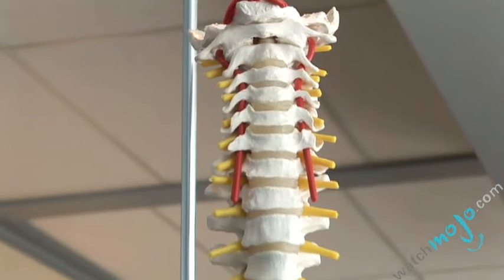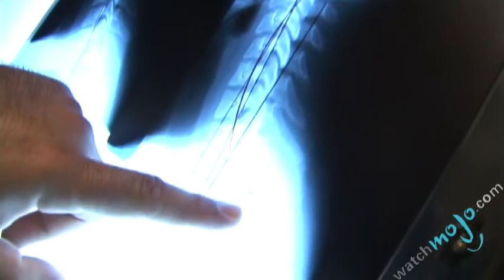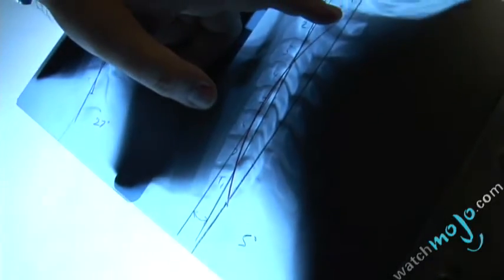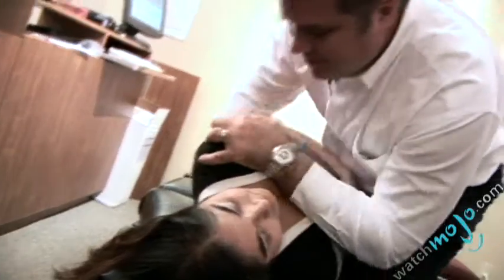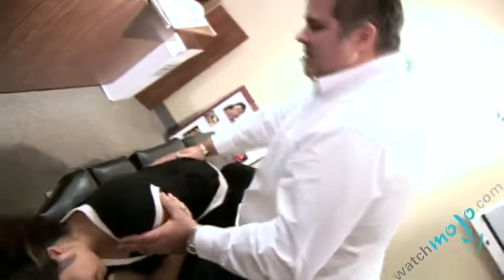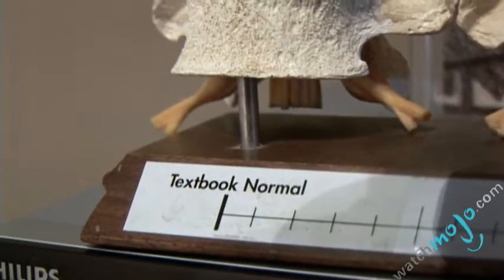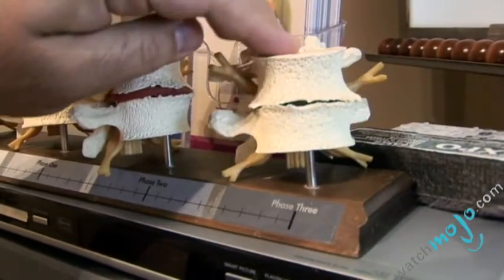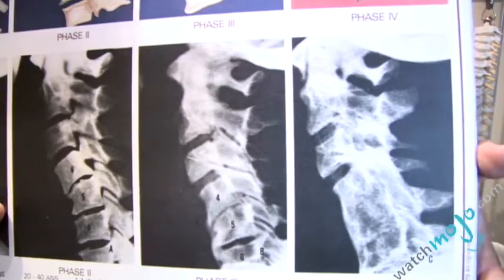What is Chiropractic Care?